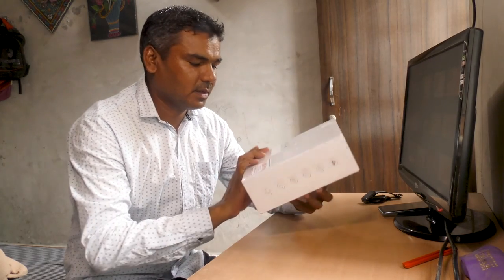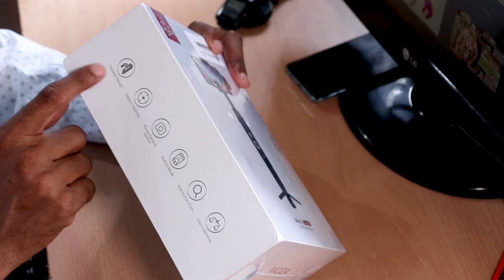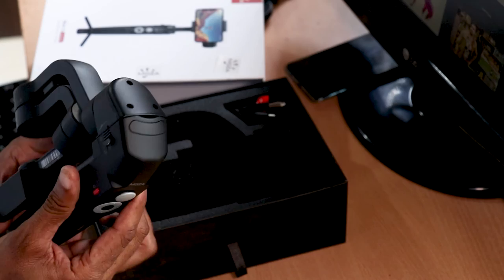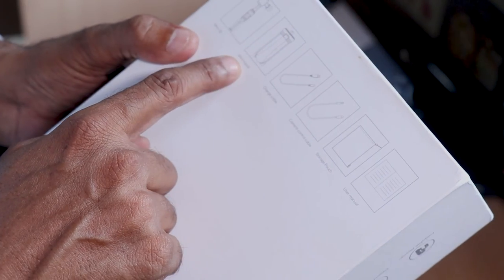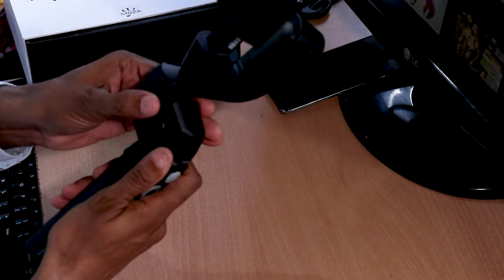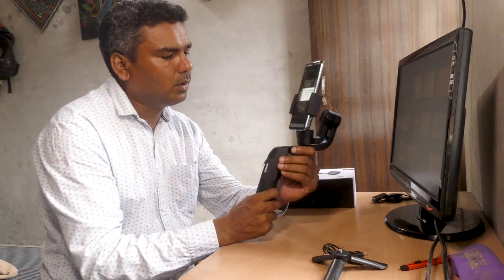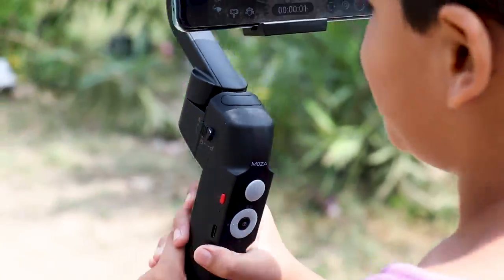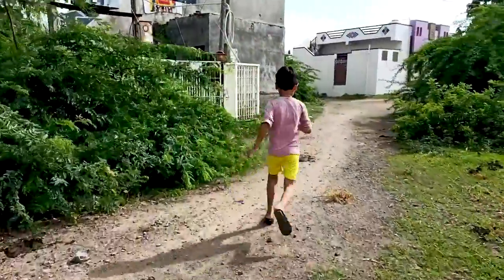Mobile Videography - Moza Mini - S Mobile Gimbal Review and field test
MOZA Mini-S Gimbal

Moza Mini - S is probably the most cost effective 3 Axis Gimbal for a Mobile phone.  In this video, Pixel Viilage is putting it thru its paces to present to you a detailed review.

 Foldable Extendable
3 Axis Smartphone Gimbal
 with Quick Platback,
One-Button Zoon,Timelapse
,Objecti Tracking,
Inception Mode
Fucntion for Smartphone